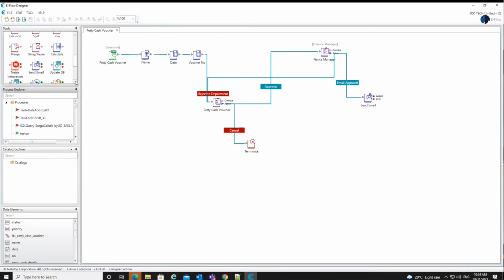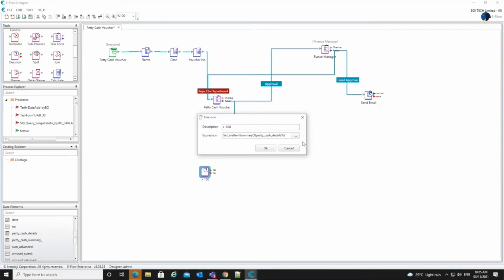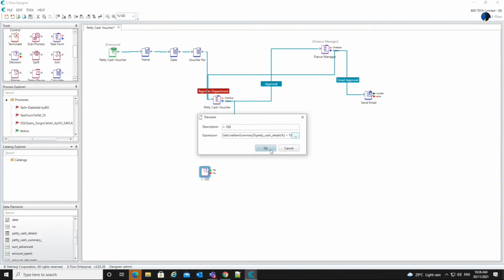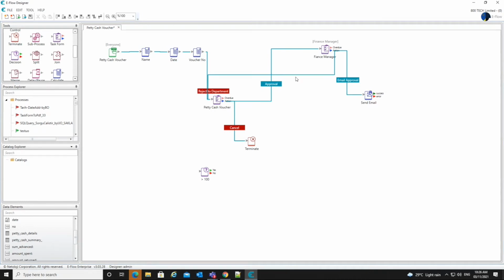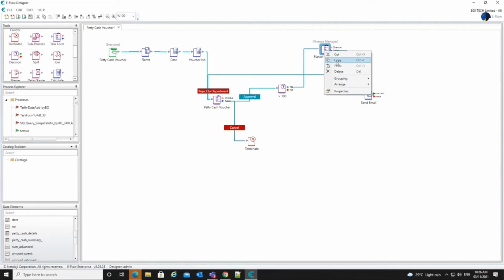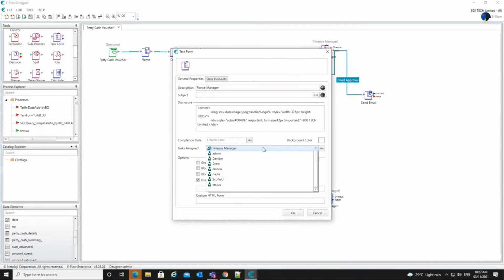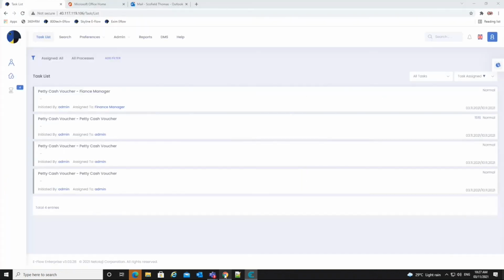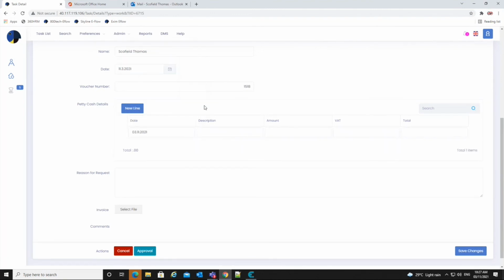E Flow Decision Tool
The E-Flow Decision Tool allows an organisation to have 2 levels of approval in some instances

With easy drag and drop functionality, it is simple to activate this feature with this no code solution.